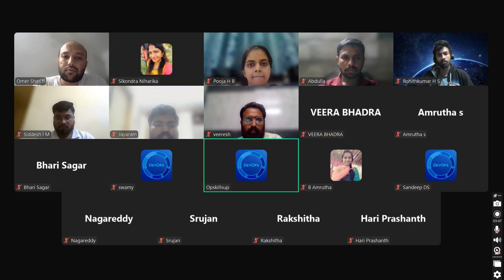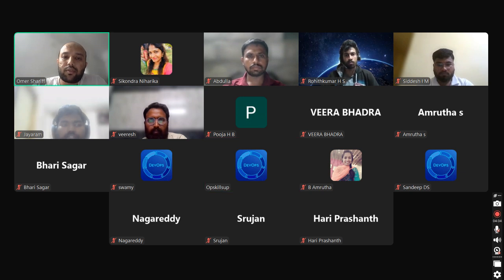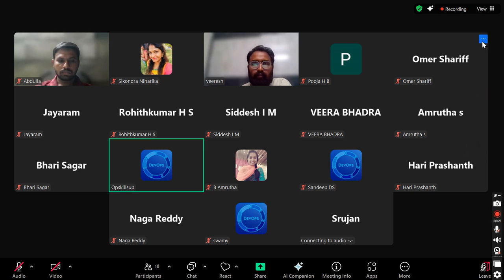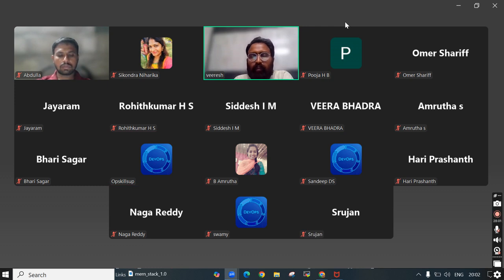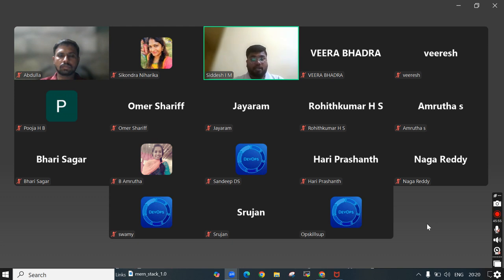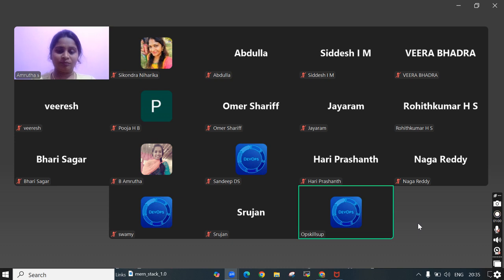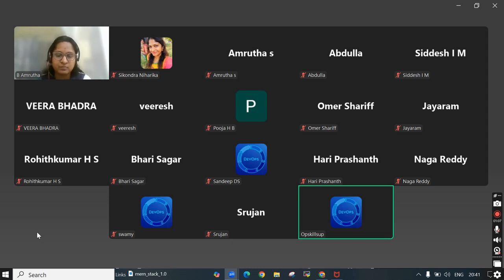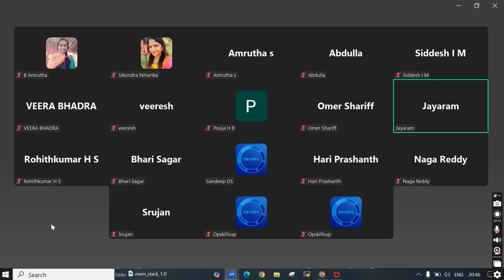14 08 2025(QNA)